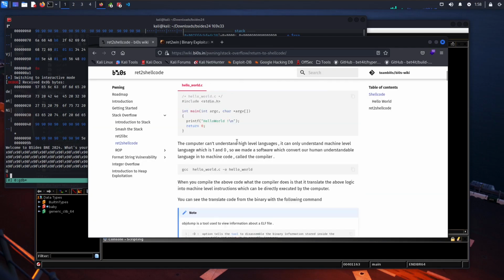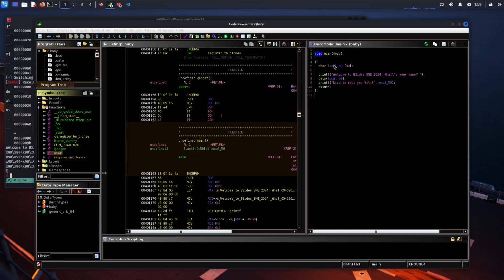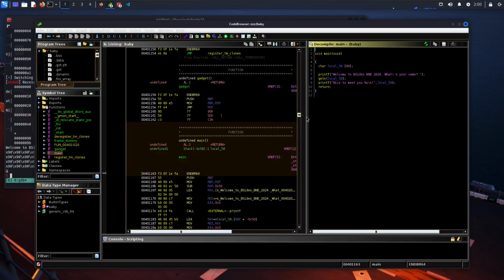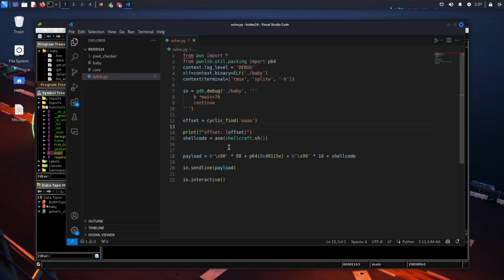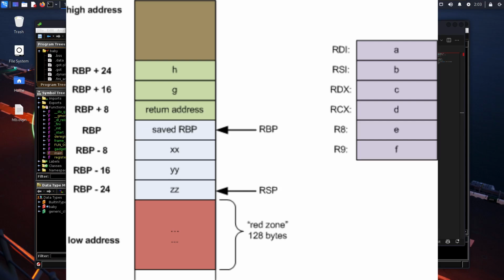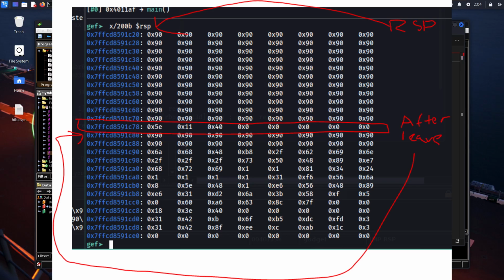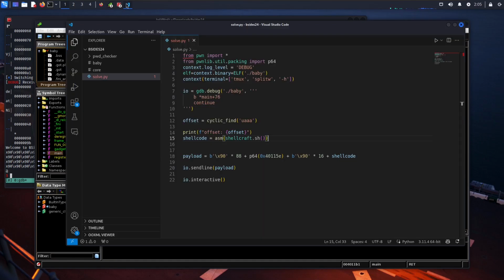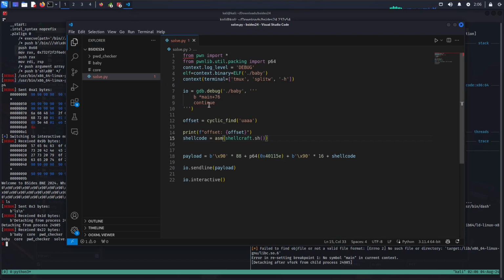Reverse Engineering Learning - Ret2Shell and ROP Gadgets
ramble about ret2shell ctf pwn challenges and how you can develop and exploit.